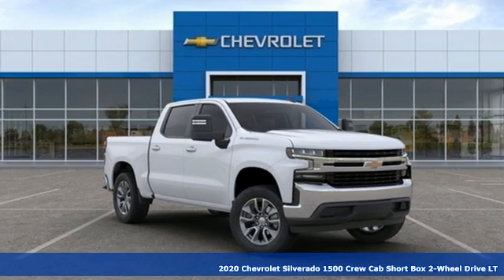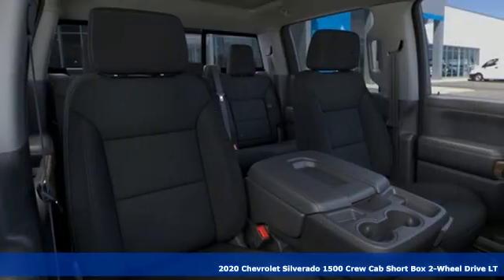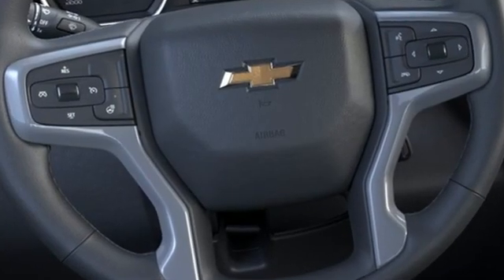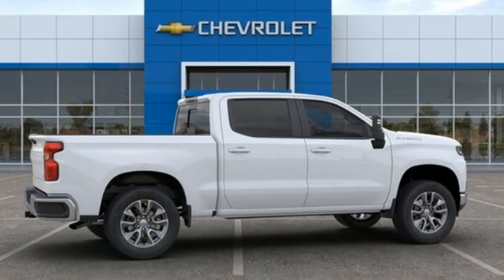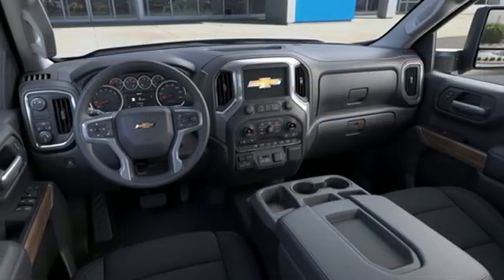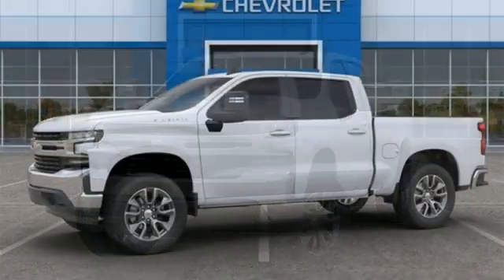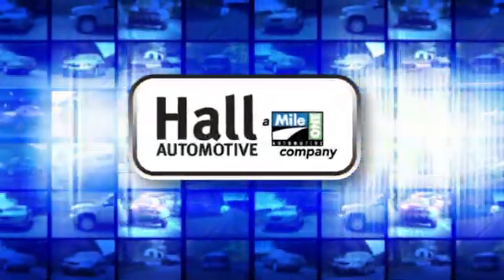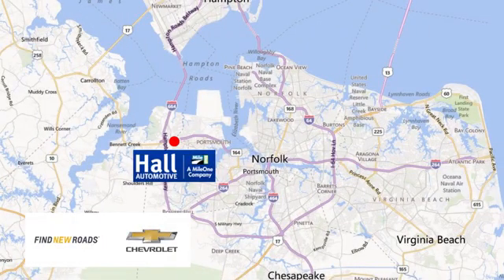New 2020 Chevrolet Silverado 1500 Chevy Dealers in and near Norfolk VA Chesapeake Suffolk, VA - SOLD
Year: 2020
Make: Chevrolet
Model: Silverado 1500
Trim: LT
Engine: EcoTec3 5.3L V8
Transmission: 8-Speed Automatic
Color: White
Interior: Black
Stock #: 14C438359
VIN: 3GCPWCED5LG438359
We are currently offering Vehicle Purchase Home Delivery by appointment. Chevrolet Silverado 1500 LT Commercial EcoTec3 5.3L V8 Dealer Discount of $2,397 off MSRP Factory MSRP: $47,985 $7,397 off MSRP! 8-Speed Automatic RWD Advanced Trailering Package (Advanced Trailering System and Hitch Guidance w/Hitch View), All-Star Edition (Heavy-Duty Rear Locking Differential), Cloth Rear Seat w/Storage Package, Convenience Package (10-Way Power Driver Seat w/Lumbar, 12-Volt Rear Auxiliary Power Outlet, 40/20/40 Front Split-Bench Seat, Dual-Zone Automatic Climate Control, Electric Rear-Window Defogger, Electrical Lock Control Steering Column, EZ Lift Power Lock & Release Tailgate, Heated Driver & Front Outboard Passenger Seats, Heated Steering Wheel, Keyless Open & Start, Leather Wrapped Steering Wheel, LED Cargo Area Lighting, Manual Tilt/Telescoping Steering Column, Rear Dual USB Charging-Only Ports, Remote Vehicle Starter System, and Theft Deterrent System (Unauthorized Entry)), Convenience Package II (120-Volt Bed Mounted Power Outlet, 120-Volt Instrument Panel Power Outlet, 2 USB Ports, HD Radio, HD Rear Vision Camera, Power Sliding Rear Window w/Rear Defogger, Radio: Chevrolet Infotainment 3 Plus System, and Universal Home Remote), Preferred Equipment Group 1LT (2 USB Ports (First Row), 4.2" Diagonal Color Display Driver Info Center, 4G LTE Wi-Fi Hot Spot Capable, 4-Way Manual Driver Seat Adjuster, BluetoothA® For Phone, Chevrolet Connected Access Capable, Chrome Grille, Chrome Mirror Caps, Color-Keyed Carpeting Floor Covering, Compass, Deep-Tinted Glass, Front Rubberized Vinyl Floor Mats, Locking Tailgate, Manual Tilt-Wheel Steering Column, OnStar & Chevrolet Connected Services Capable, Power Door Locks, Power Front Windows w/Driver Express Up/Down, Power Front Windows w/Passenger Express Down, Power Rear Windows w/Express Down, Rear 60/40 Folding Bench Seat (Folds Up), Rear Rubberized-Vinyl Floor Mats, Rear Vision Camera, Remote Keyless Entry, Single-Zone Manual/Semi-Automatic Air Conditioning, Steering Wheel Audio Controls, Steering Wheel Mounted Electronic Cruise Control, and Urethane Steering Wheel), Trailering Package (Hitch Guidance), 8-Speed Automatic, Black Cloth, 170 Amps Alternator, 220 Amps Alternator, 3.23 Rear Axle Ratio, 40/20/40 Front Split Bench Seat, 4-Wheel Disc Brakes, 6 Speakers, ABS brakes, Air Conditioning, AM/FM radio: SiriusXM, Apple CarPlay/Android Auto, Auto-Dimming Inside Rear-View Mirror, Auxiliary External Transmission Oil Cooler, Brake assist, Bumpers: chrome, Cloth Seat Trim, Delay-off headlights, Driver door bin, Driver vanity mirror, Dual front impact airbags, Dual front side impact airbags, Electronic Stability Control, External Engine Oil Cooler, Front anti-roll bar, Front Center Armrest w/Storage, Front License Plate Kit, Front reading lights, Front wheel independent suspension, Fully automatic headlights, Heated door mirrors, Heavy Duty Suspension, Illuminated entry, Integrated Trailer Brake Controller, Low tire pressure warning, Occupant sensing airbag, Outside temperature display, Overhead airbag, Overhead console, Panic alarm, Passenger door bin, Passenger vanity mirror, Power door mirrors, Power steering, Power windows, Pwr-Adjustable Vertical Trailering Outside Mirrors, Radio data system, Radio: Chevrolet Infotainment 3 System, Rear reading lights, Rear step bumper, Remote keyless entry, Speed control, Speed-sensing steering, Split folding rear seat, Steering wheel mounted audio controls, Tachometer, Tilt steering wheel, Traction control, Trip computer, Variably intermittent wipers, Voltmeter, Wheels: 17" x 8" Bright Silver Painted Aluminum, and Wheels: 20" x 9" Painted Aluminum. *Every Internet Price includes current applicable manufacturer rebates, incentives, and dealer discounts. Some incentives ma Price includes: $4500 - Chevrolet Consumer Cash Program. Exp. 11/02/2020 $500 - Chevrolet Bonus Cash Program. Exp. 11/02/2020

Address:
3412 Western Branch Blvd